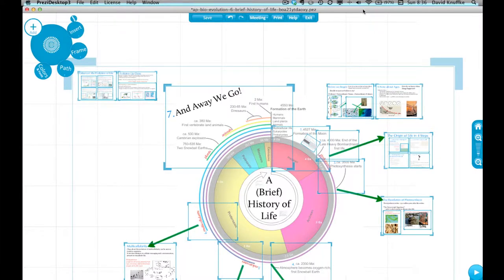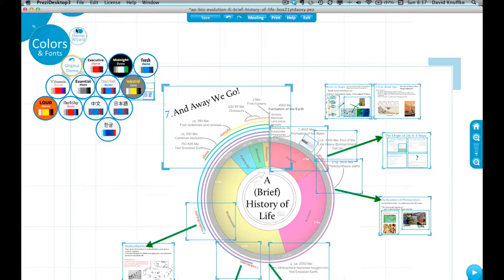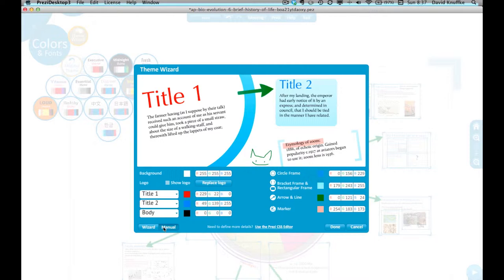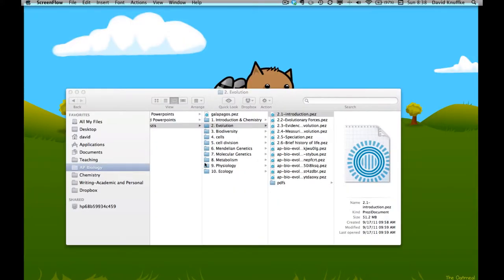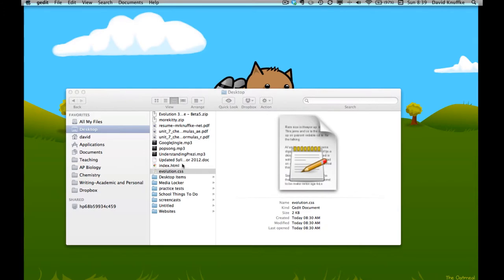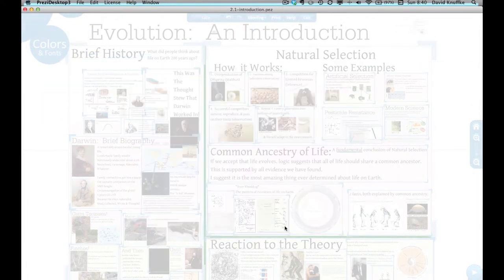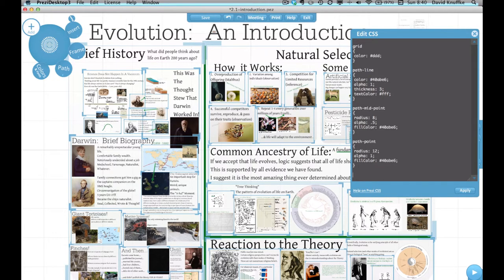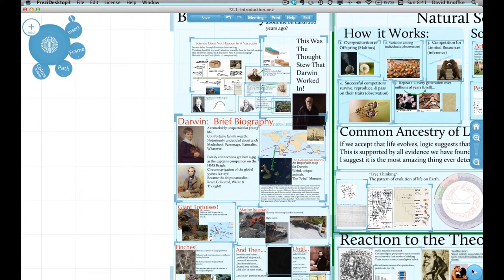Understanding Prezi 5: Standardizing Design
So, you have tweaked out your prezi design, and edited the fine details.  Now you want to make another one that looks the same way?  There are several ways to do this.  This screencast shows you the most efficient mode, through copying and pasting the css code from the prezi.

"Advanced tip":  To quickly select all of the css code, enlightened users can use Cmd+a/Cntrl+a, which is not mentioned in this screencast.